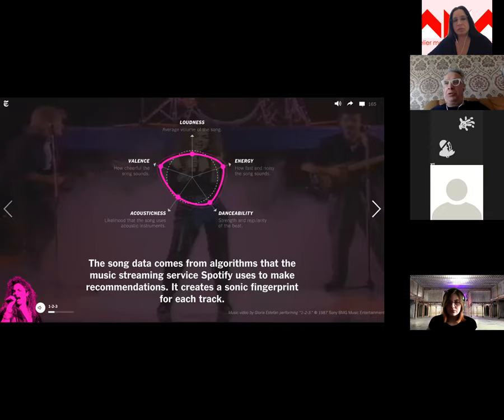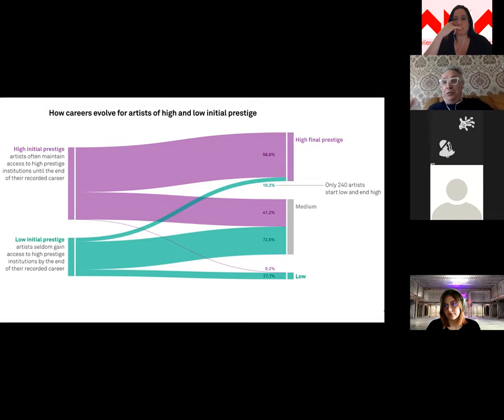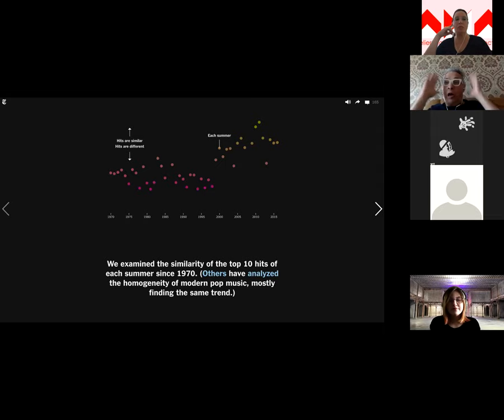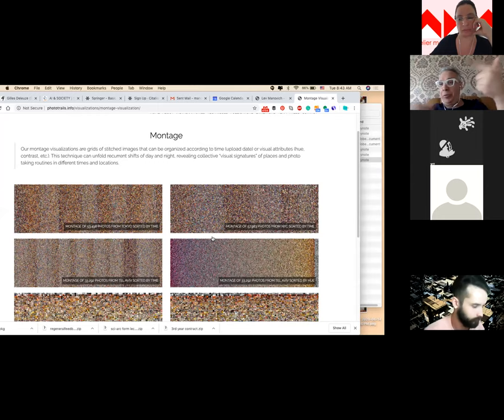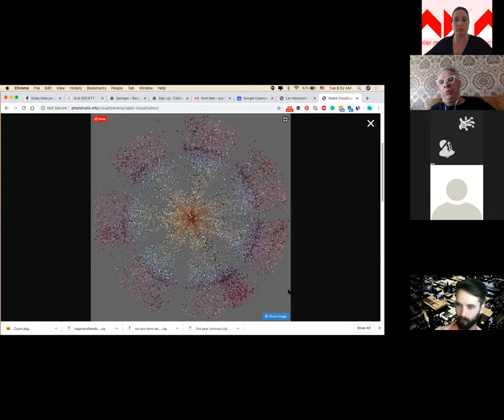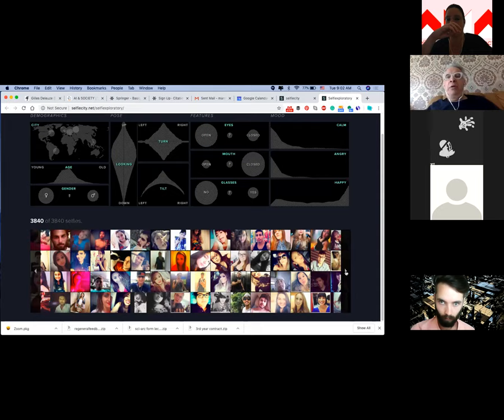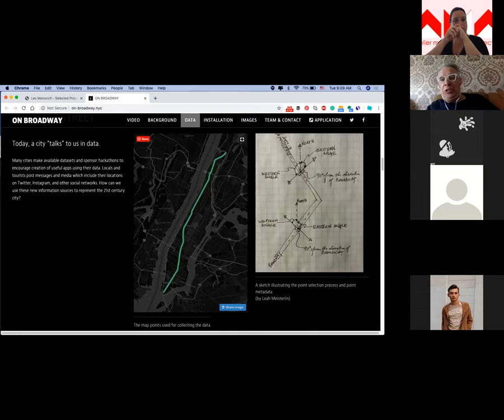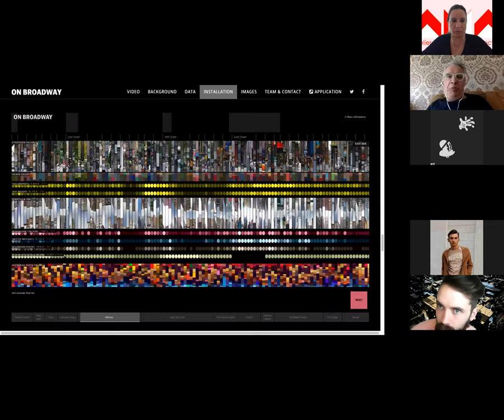GT20 | Form@ Lectures | Lev Manovich